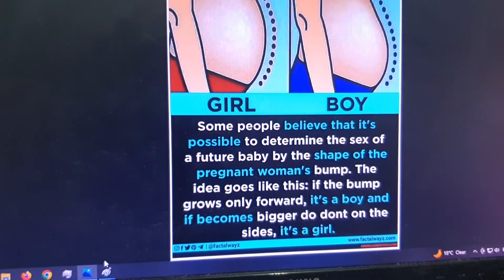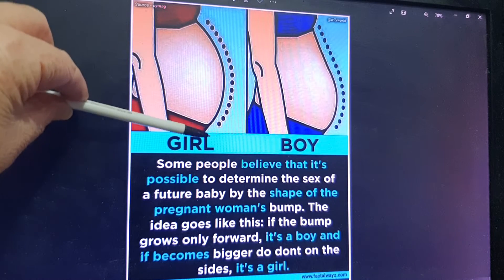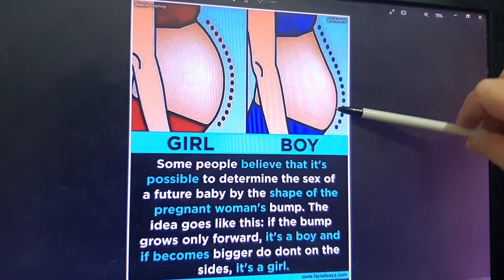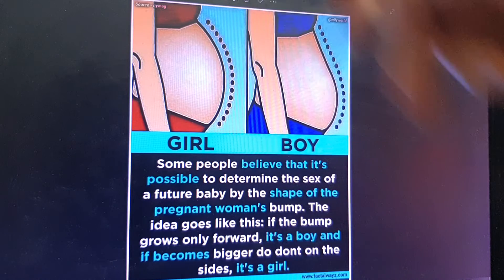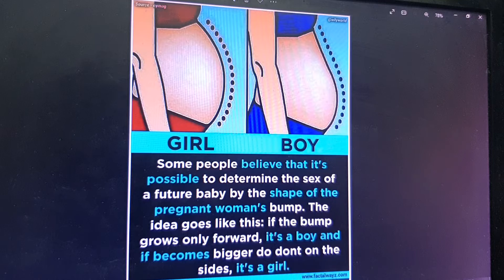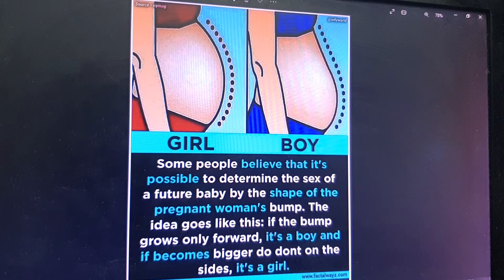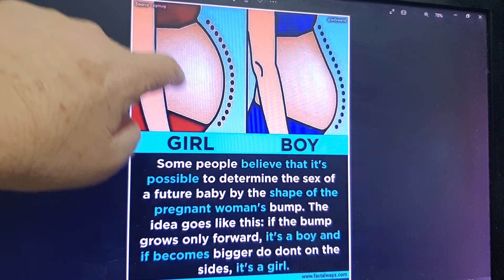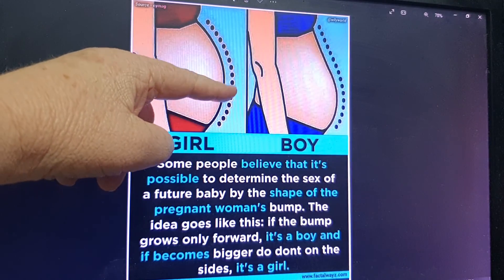Gender of a baby girl or baby boy